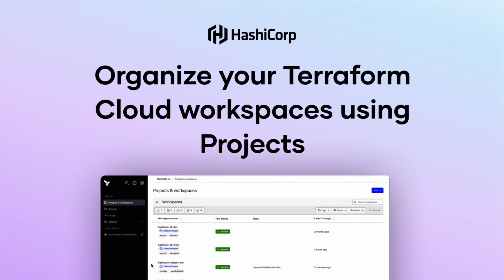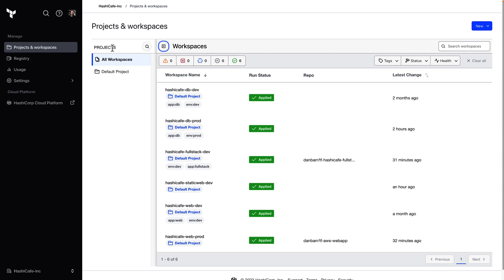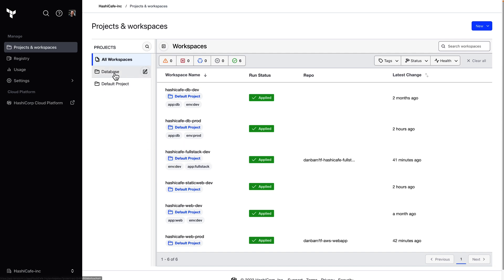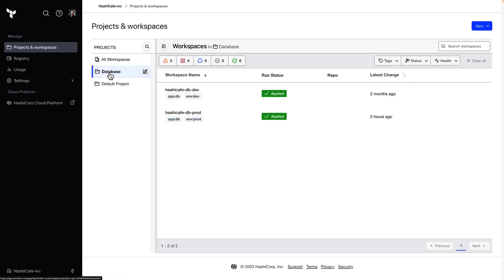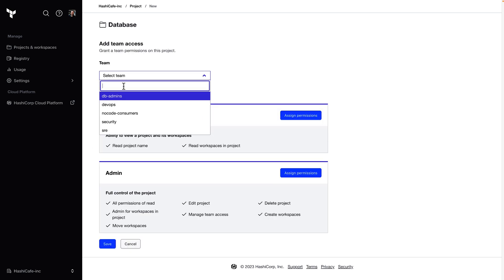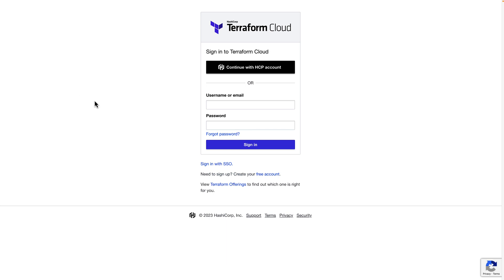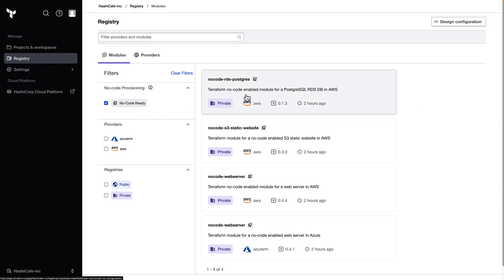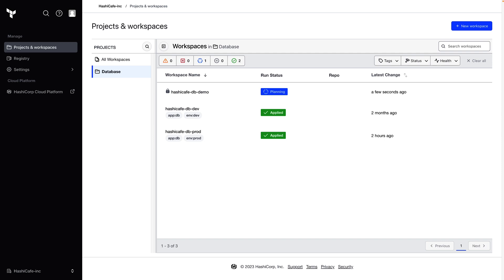Organize your Terraform Cloud workspaces using Projects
Projects allow teams to safely self-manage workspaces, while enabling organization admins to maintain centralized control and enforce guardrails.

As the number of workspaces in a Terraform Cloud organization grows, managing them becomes challenging for organization admins. Terraform projects help admins organize and centrally manage their workspaces at any scale. Team permissions can be assigned at the project level to enable self-service and eliminate the burden of managing workspaces individually without the overhead of resorting to multiple orgs.

0:00 - Intro
0:17 - The default project
0:55 - Create a new project
1:22 - Move workspaces to a project
2:15 - Assign team permissions
3:45 - Integrate with no-code provisioning
4:43 - Summary and resources